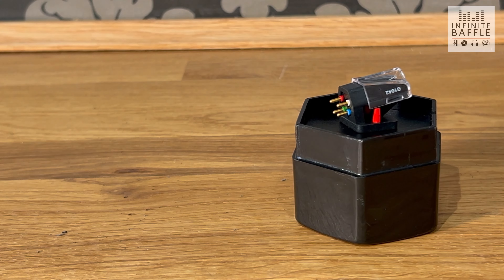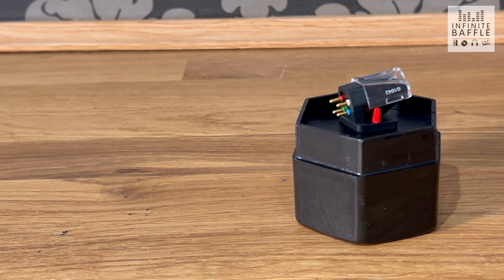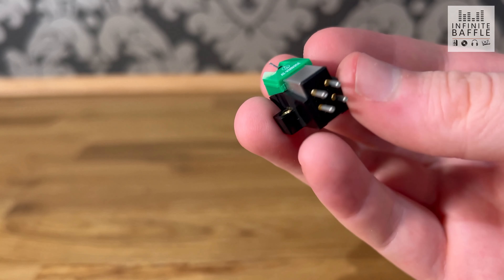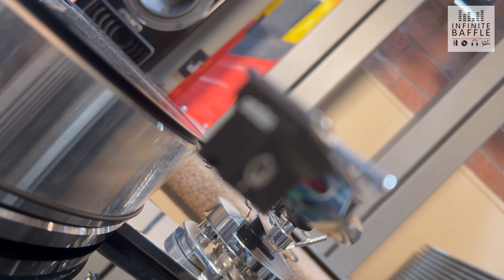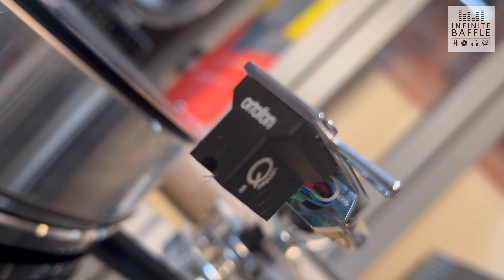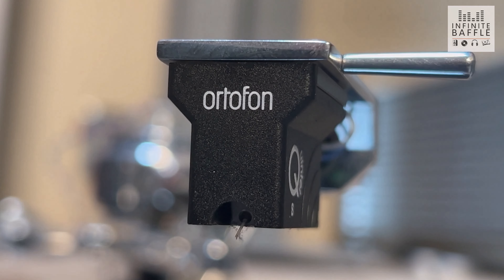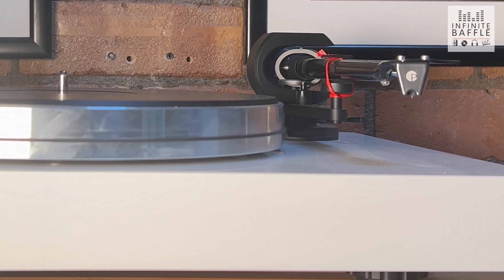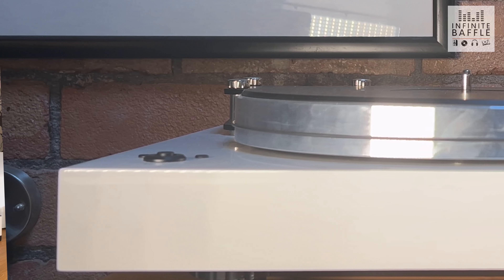CARTRIDGE CLARITY | What Is The Best Cartridge For YOU? | Hi-Fi Cartridge and Stylus Guide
Unlock the magic of vinyl with our in-depth hi-fi cartridge guide! 🎧 Vinyl enthusiasts, get ready to elevate your listening experience.

This video dives deep into the world of hi-fi cartridges, explaining everything you need to know to choose the perfect one for your turntable. Discover the differences between moving coil (MC), moving magnet (MM), and other cartridge types. We'll explore top brands like Ortofon, Audio Technica, and Goldring, and help you understand key factors between each model.

Whether you're a beginner or an audiophile, this guide will help you find the cartridge that brings your favorite records to life.